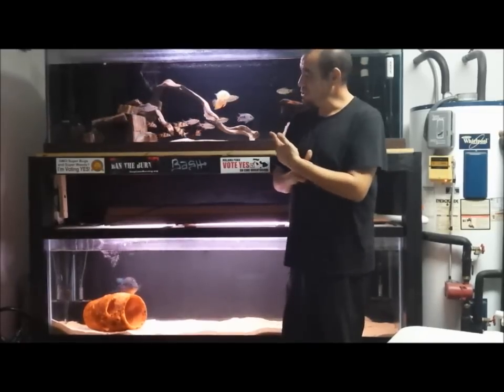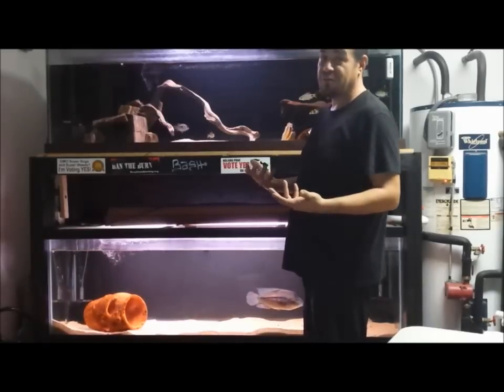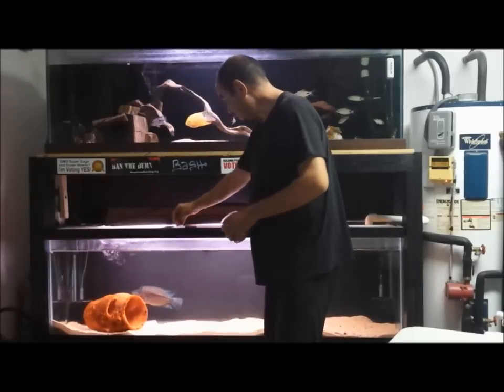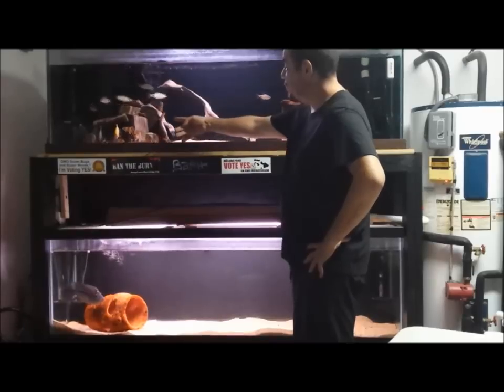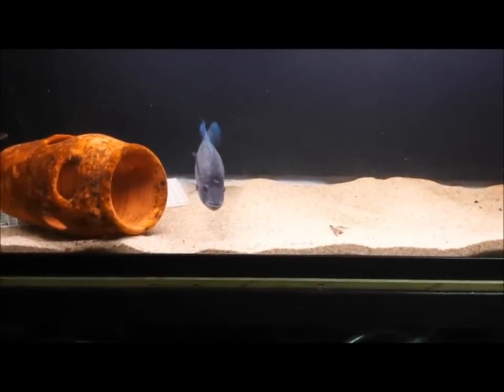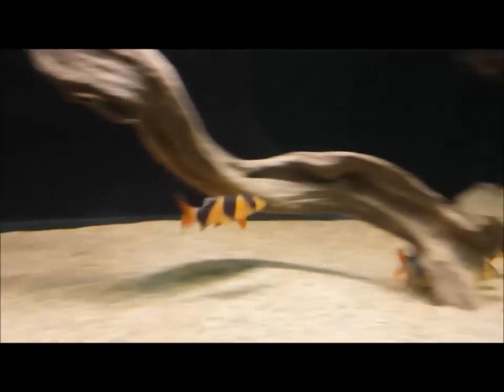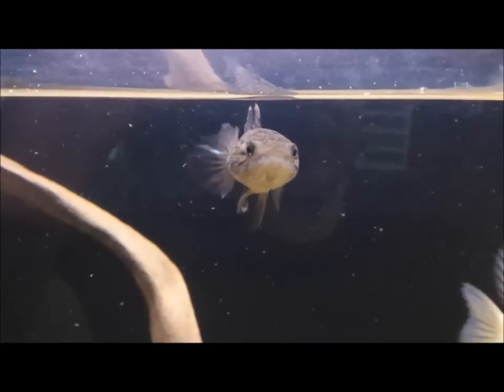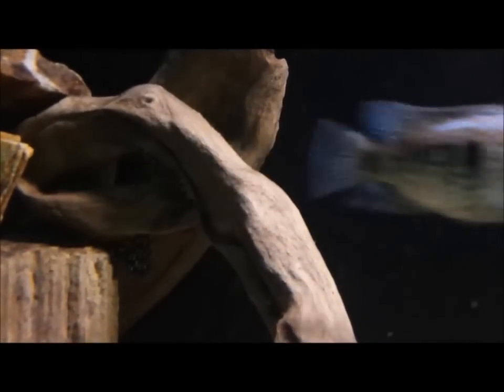125 gallon double stack full walk through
Just did an over hail on the two 125 gallon tanks.  With much more to come but this marks the beginning of the changes.